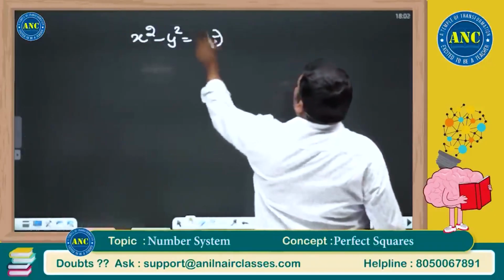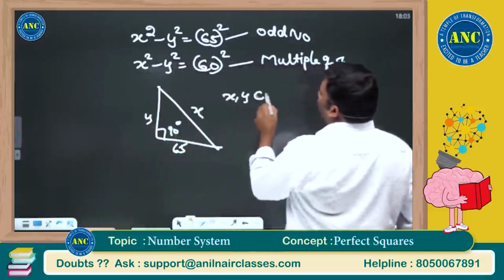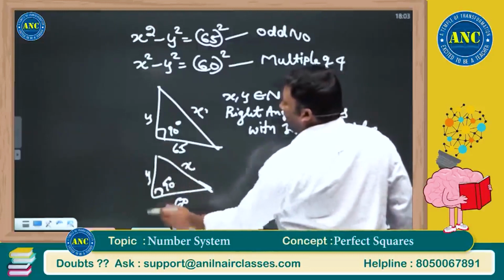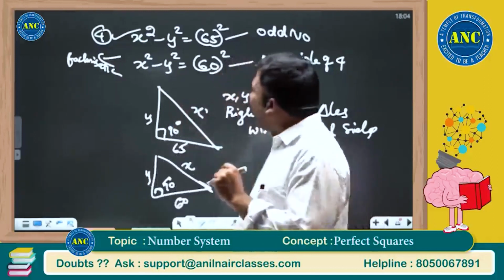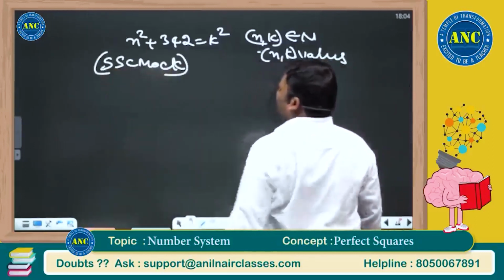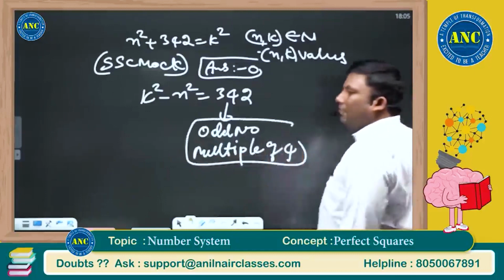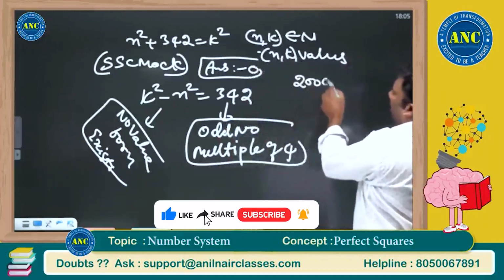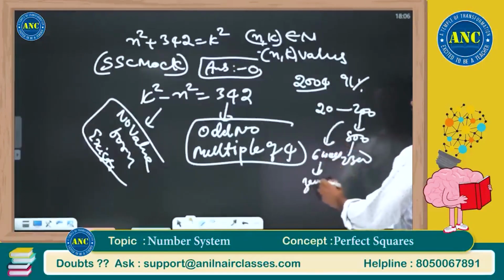MOCK TEST STRATEGY by SSC CGL | Number System PerfectSquares | Speed Maths Tricks | SumanTvEducation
Download ANC App Now and Attempt Test Series

- Telugu Medium Test Series Course..

అనిల్ నాయర్ - 300+ టాపిక్స్ - షార్ట్ కట్ మెథడ్స్ ఉపయోగించి వివరణాత్మక పరిష్కారాలతో ఆప్టిట్యూడ్/ రీజనింగ్ పరీక్షలు
MRP Price : 999/-
Discounted Price : 799/
Pre - Booking Price : 499/-
మొదట నమోదు చేసుకున్న 2000 మంది విద్యార్థులు 48 గంటల నంబర్ సిస్టమ్/అరిథ్మెటిక్ కోర్సులను ఒక నెలపాటు ఉచితంగా పొందుతారు
టెస్ట్ సిరీస్ చెల్లుబాటు - 6 నెలలు కోర్సు విడుదల తేదీ - అక్టోబర్ 1
Also useful for :
SSC, Bank, Railways, Defence, తెలుగు మీడియం) Police CDS, AFCAT, Placements, Groups and other 40+ Aptitude Based Exams